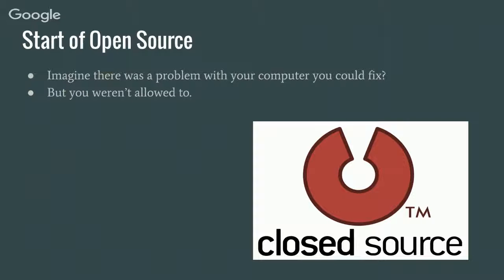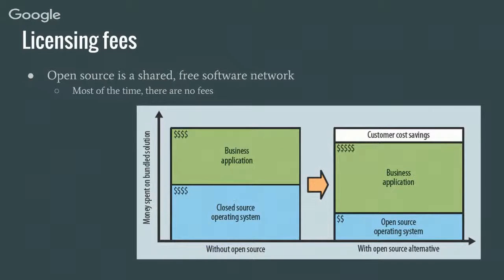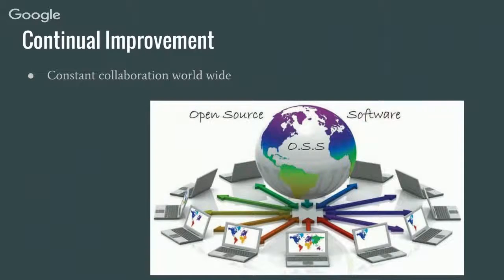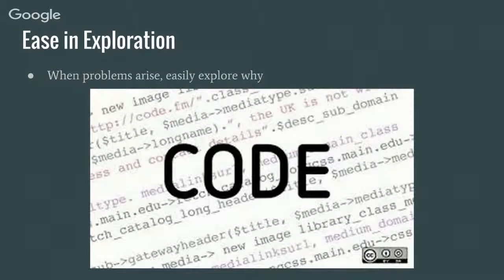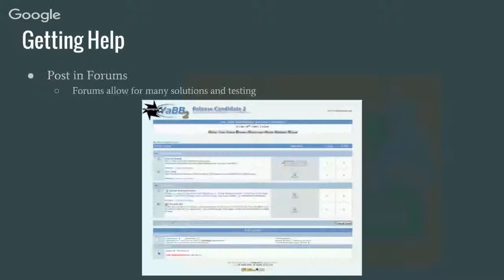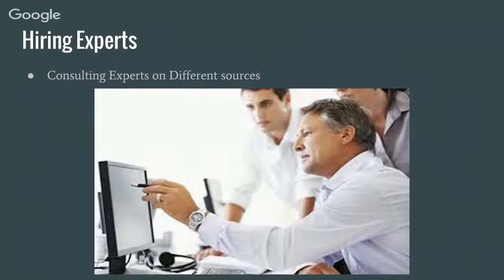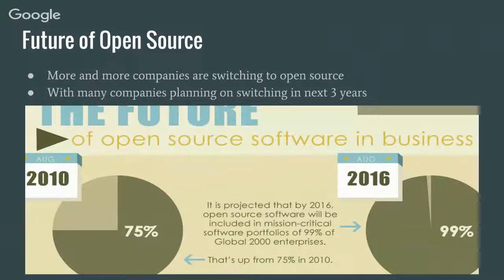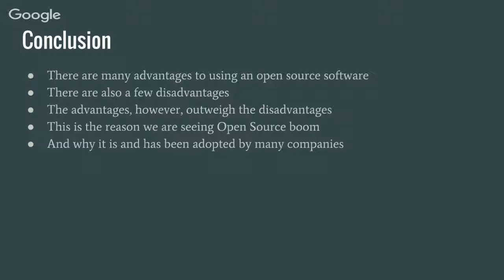Open Source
Open Source Powerpoint by: Stephen O'Sullivan for Dr. Hardaway's ITM class on Tuesdays at 2:15, Fall 2015.